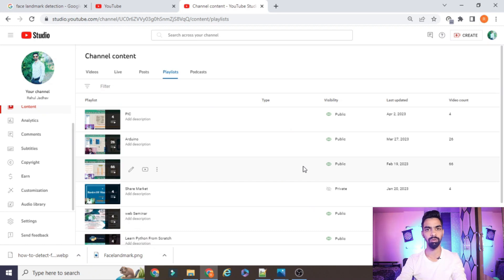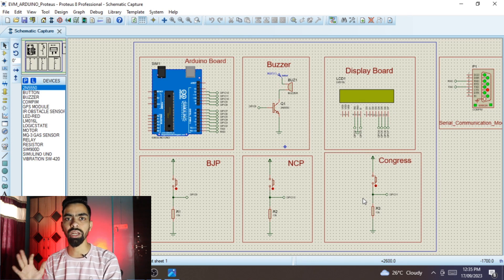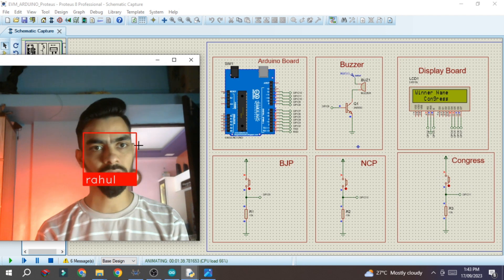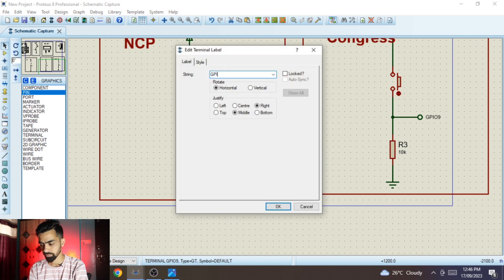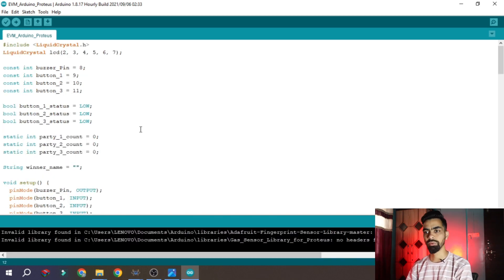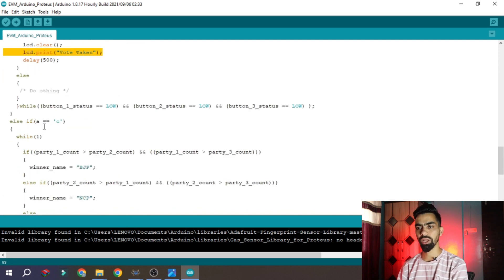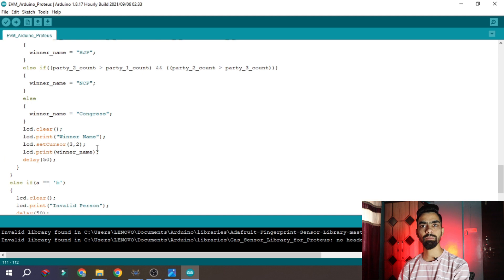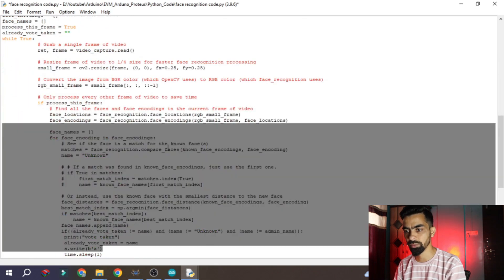Electronic Voting Machine Project By Using Arduino | Validate Voter Through Face Recognition Algo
Regards,
Rahul Jadhav